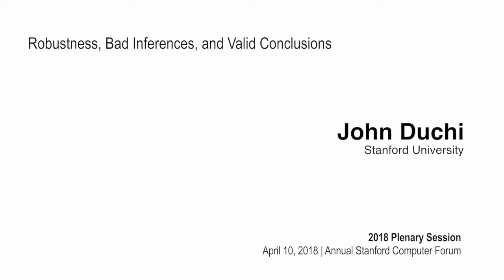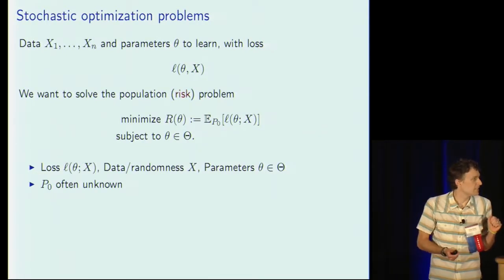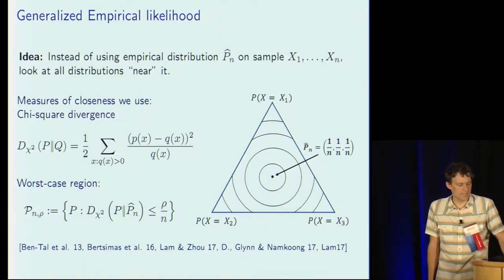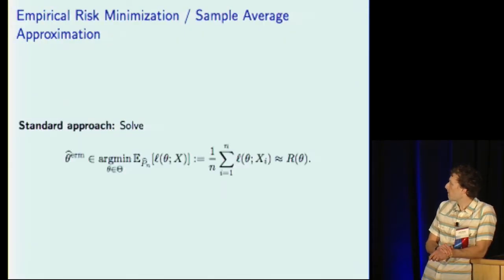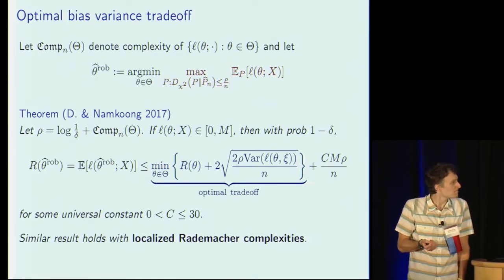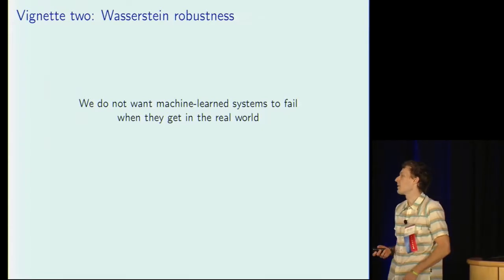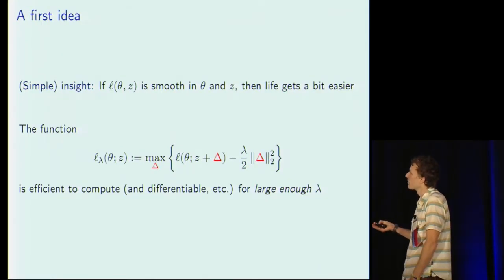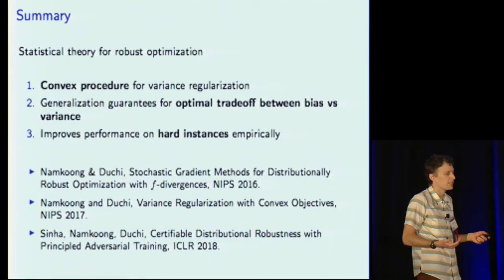4. John Duchi | Plenary Session - April 10, 2018